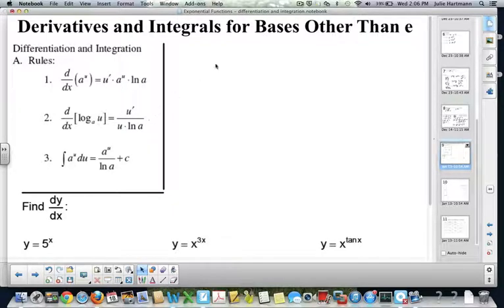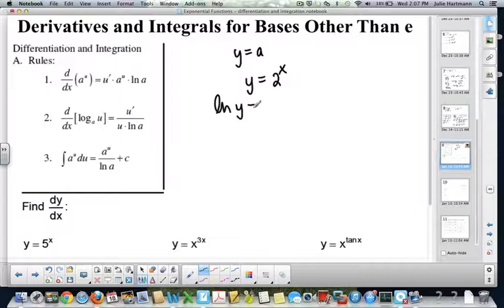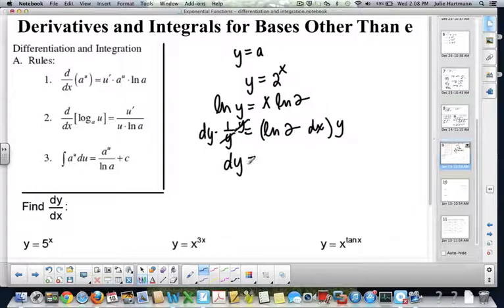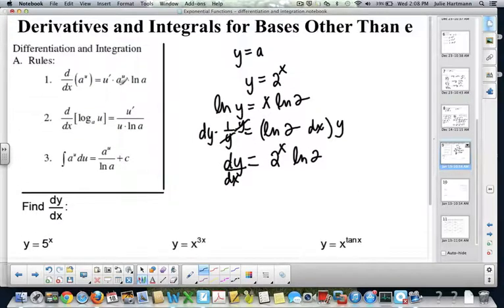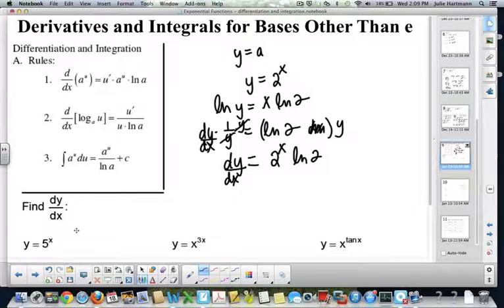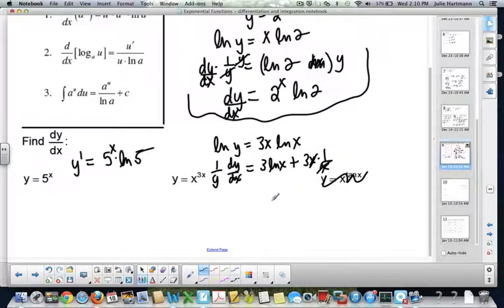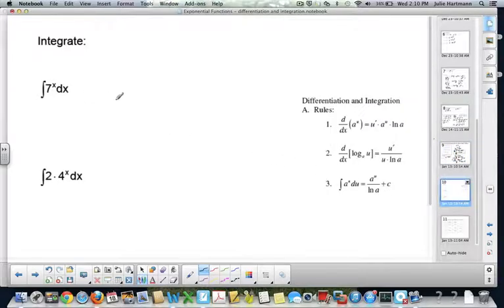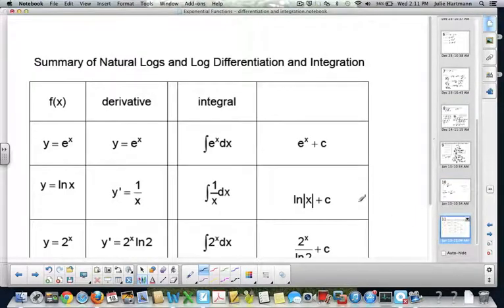Class 6: Bases other than e